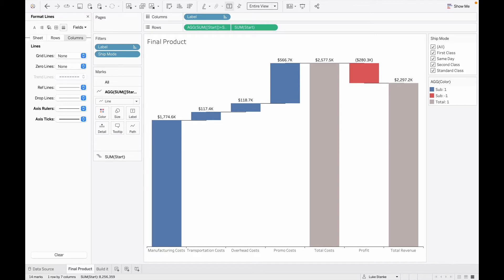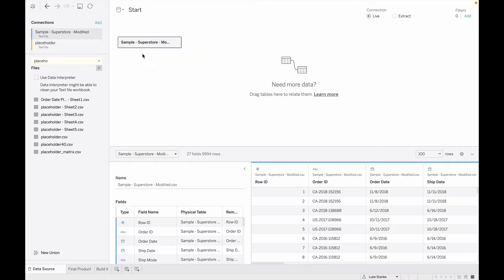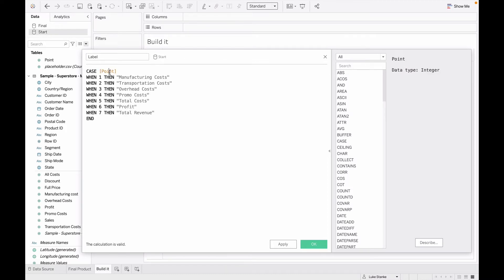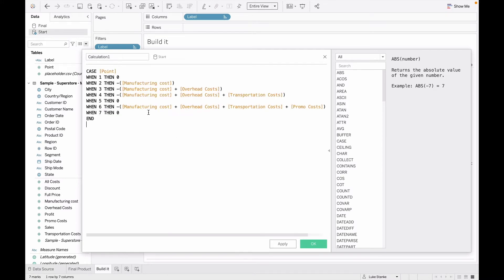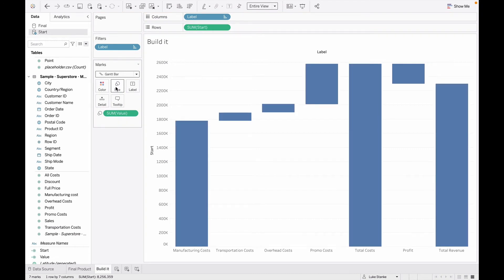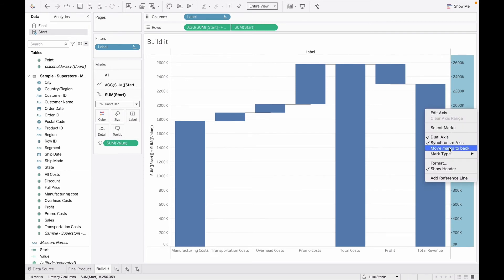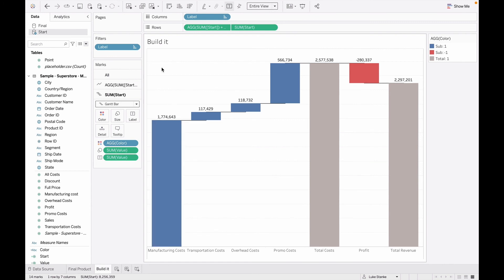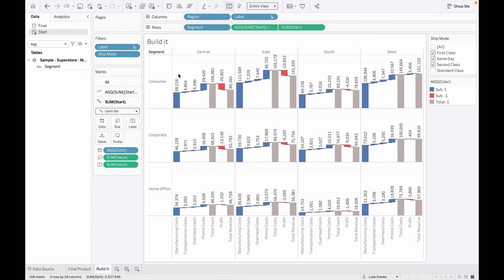How to Build a Multiple Measure Waterfall Chart with Filters in Tableau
Watch as Tableau Zen Master Luke Stanke walks you through step-by-step how to build a multiple measure waterfall chart with working filters in Tableau.

Learn more about phData: phdata.io